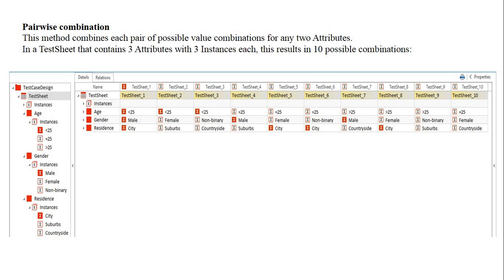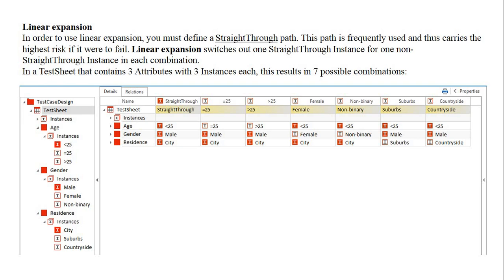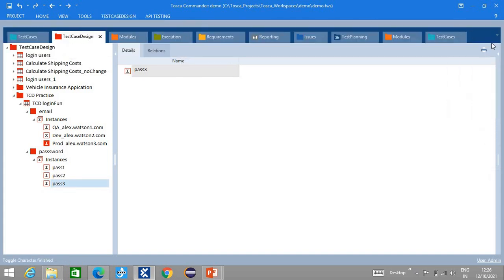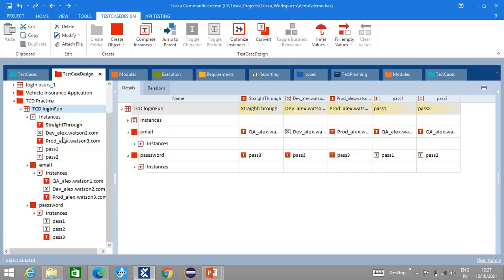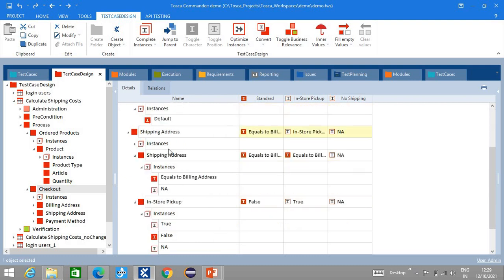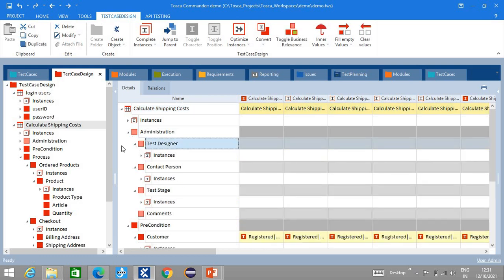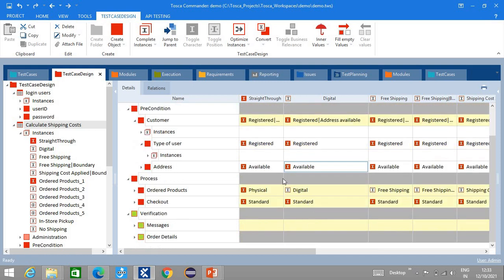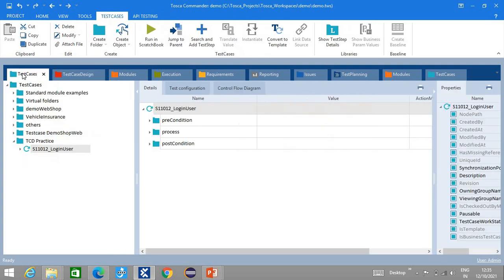Tosca Combinational Method to combine Attributes and Instances. 3&4 method